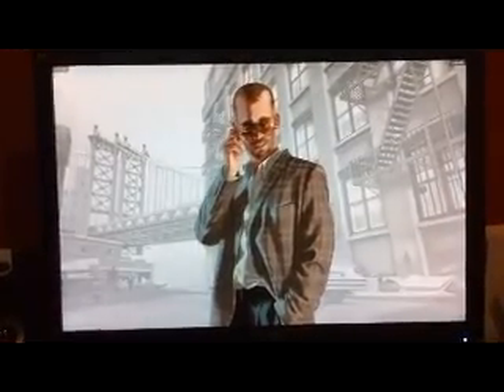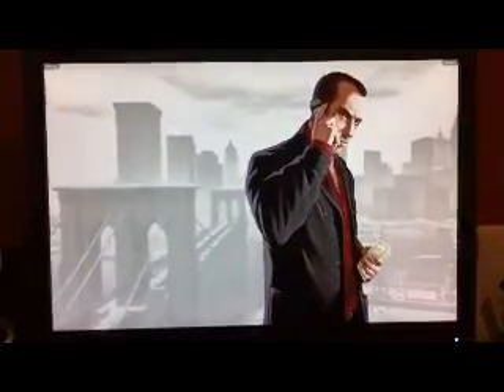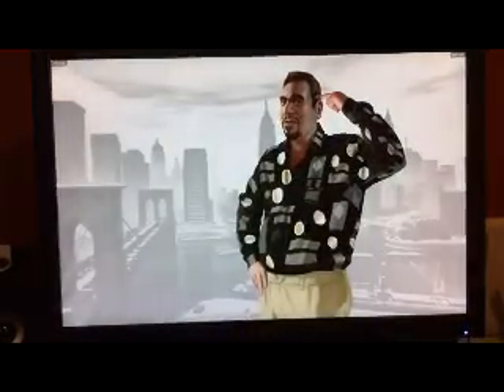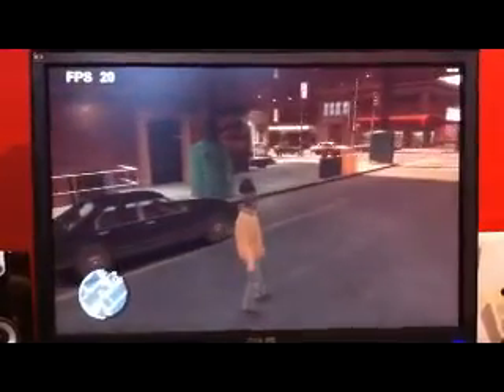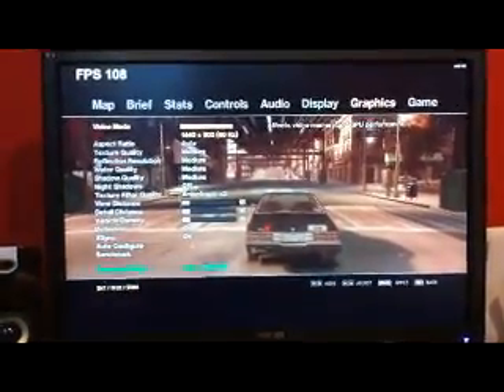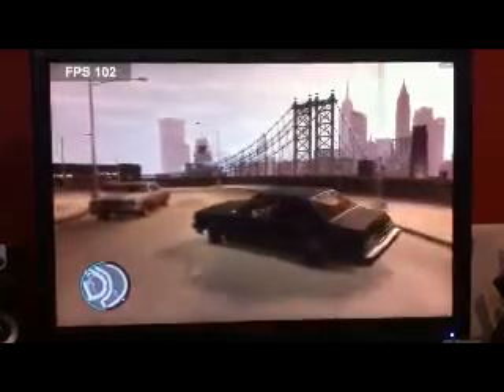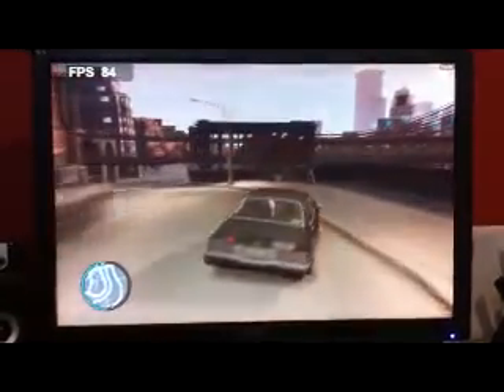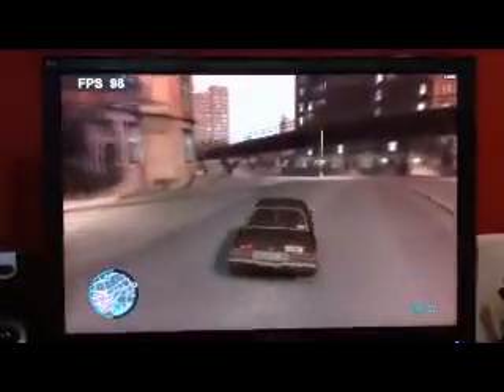(FIXED!!!) GTAIV PC Stuttering Issue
(EDIT: FIXED! Look Below!)

Take a look at this video and if you know what's going on, please comment. Or comment if this is happening to you also. Hopefully we can find a resolution.

Here is my PC Rig:

AMD Phenom II X4 955 Processor 3.2GHz
Asus AMD Radeon HD 6850
Asus M4A87TD EVO
8GB DDR3 1600 RAM
500 GB Hard Drive
Asus 19" 1440x900

FIX!:
"I had the exact same problem as you, with the stuttering in the same places. I can see that you are using ASUS hardware. ASUS provide an app called ASUS GamerOSD. If you have that, uninstall it ASAP. That solved all my problems." - Morbid76